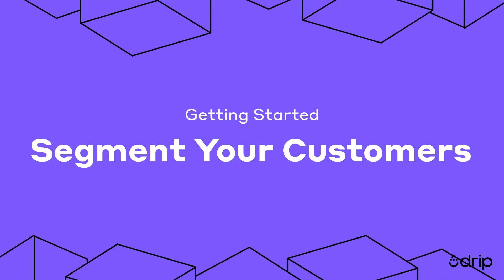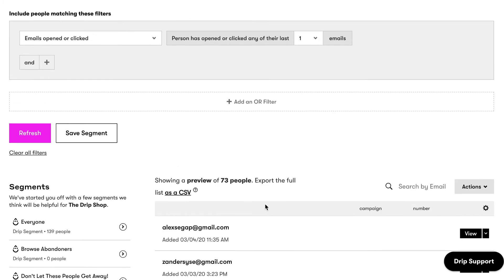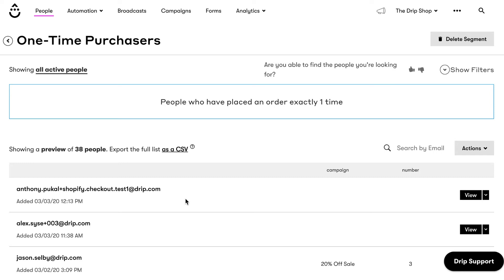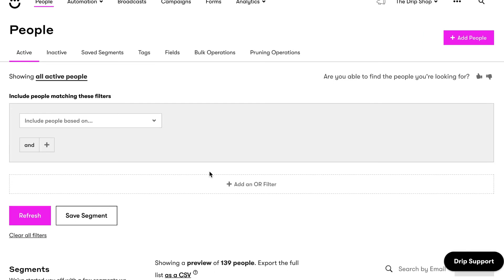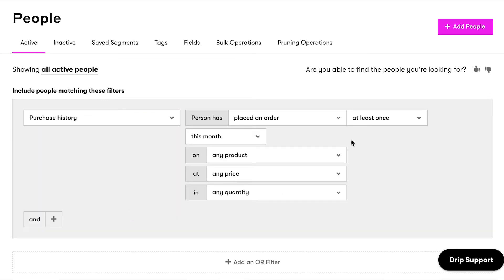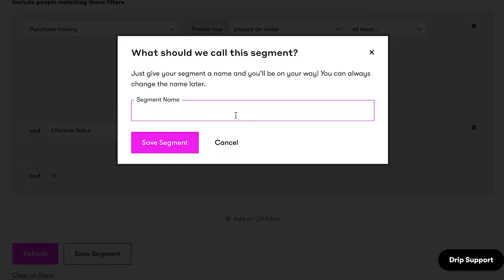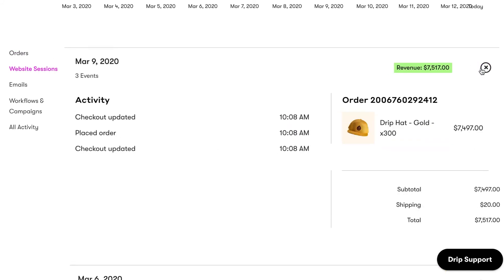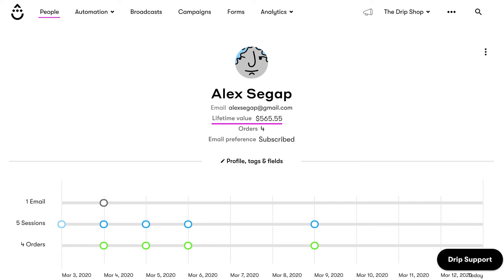Segment Your Customers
To send the right message to someone, you need to know who they are and what they care about.

Segments help you do just that.

In this video, we'll teach you how to use segments in Drip, explain why segments give you more power than a traditional list, and show you how segmenting your list increases customer engagement and sales.